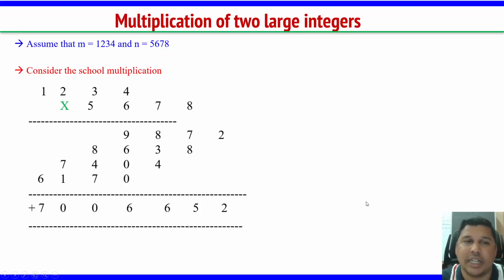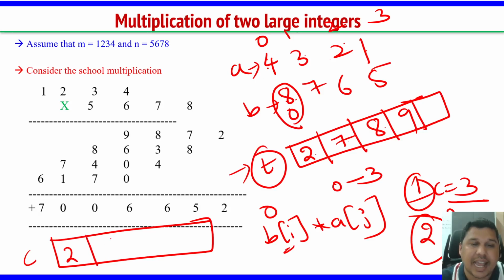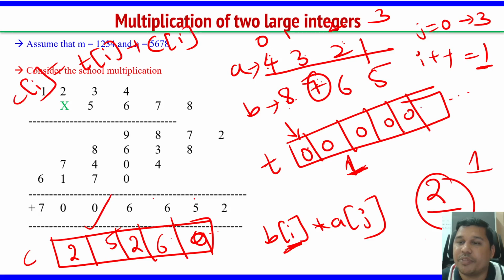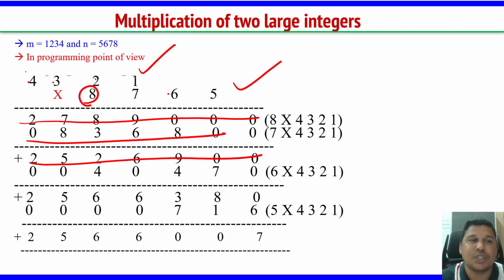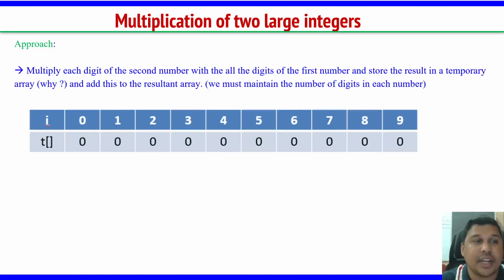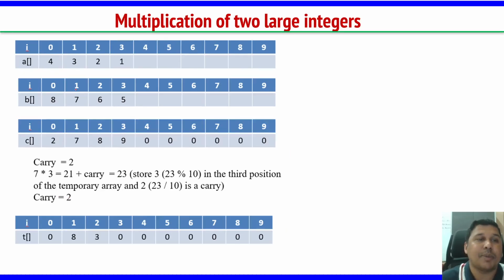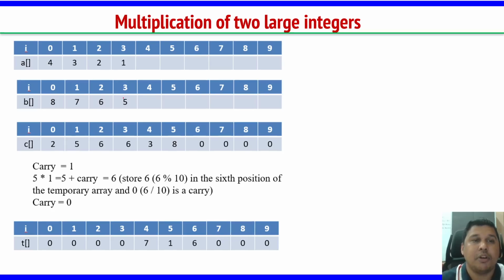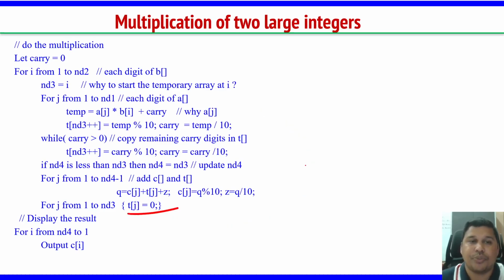Lec - 14.1: Multiplication of Large Integers using arrays